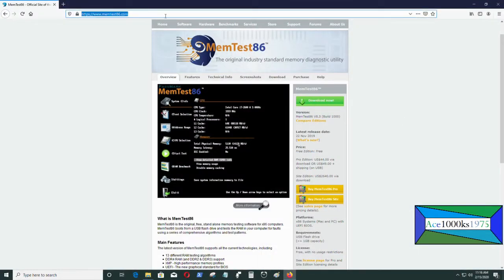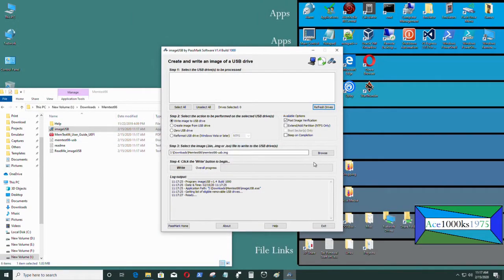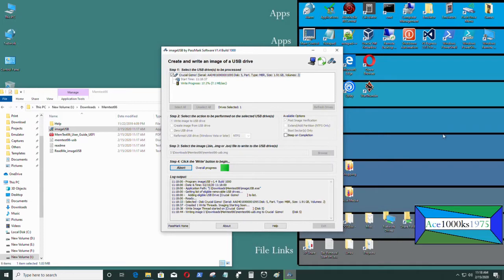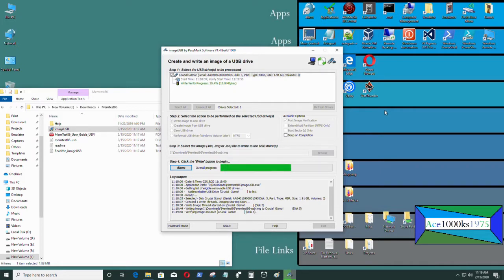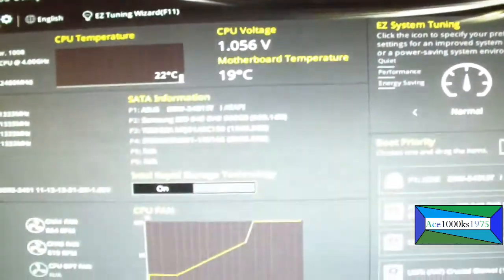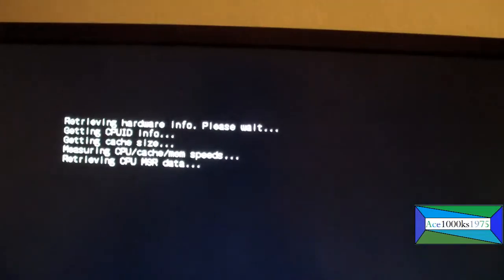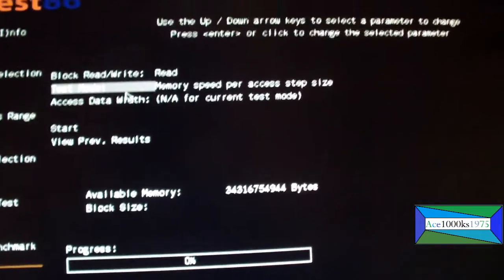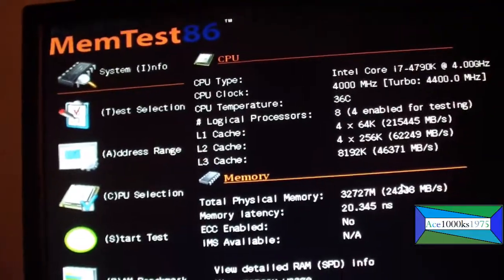Memtest86 UEFI Bootable Flash Drive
♦ SanDisk Cruzer Glide CZ60 32GB USB 2.0 Flash Drive @ Amazon.com